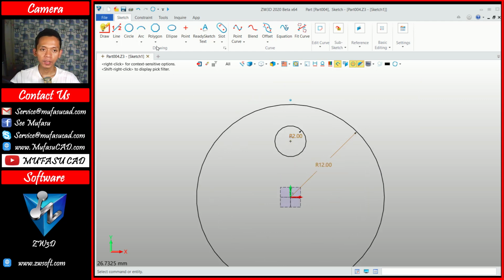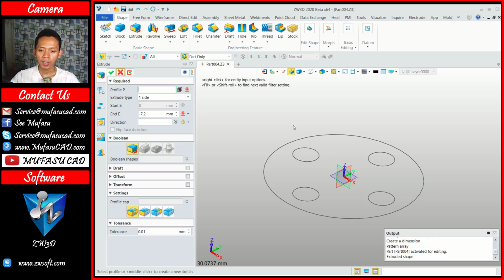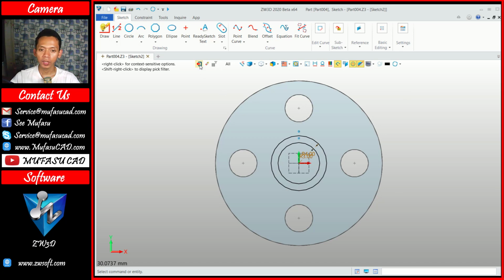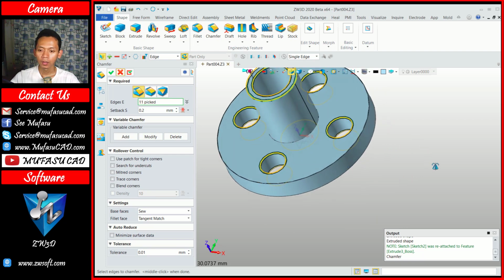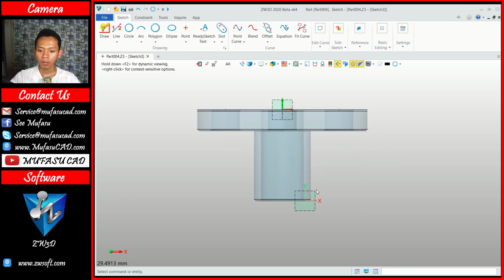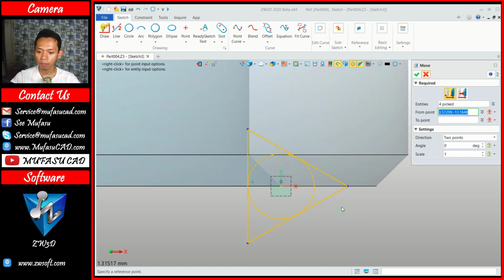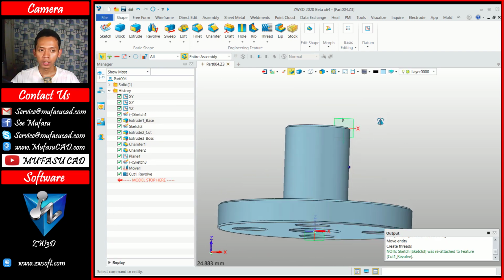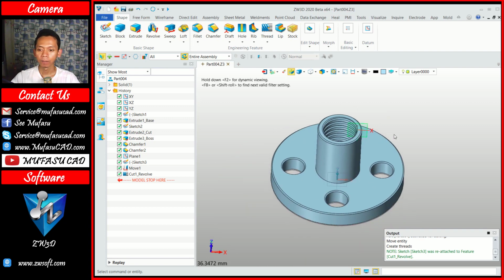#16 ZW3D Modeling Lead Screw Tutorial For Beginner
Learn ZW3D modeling tutorial how to create lead screw with some basic command for beginner, check it out!!!